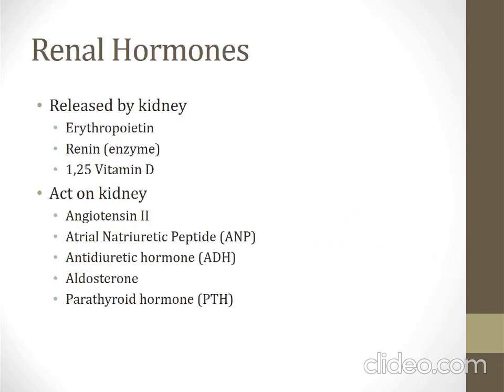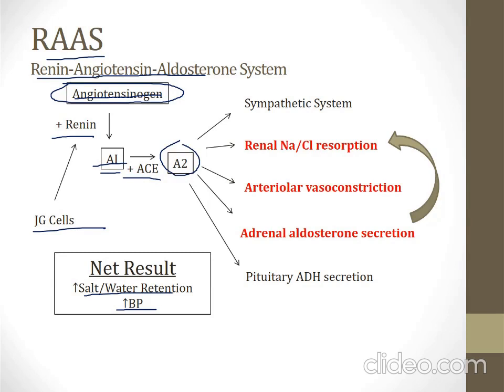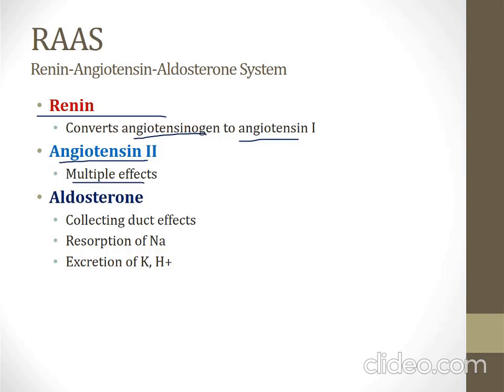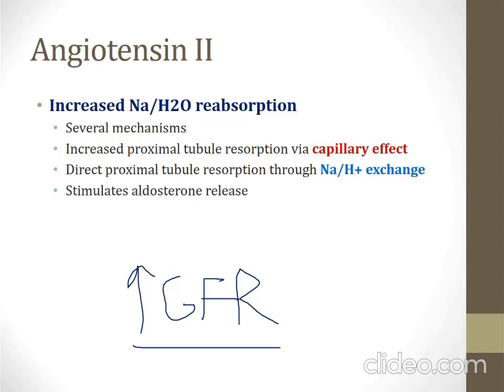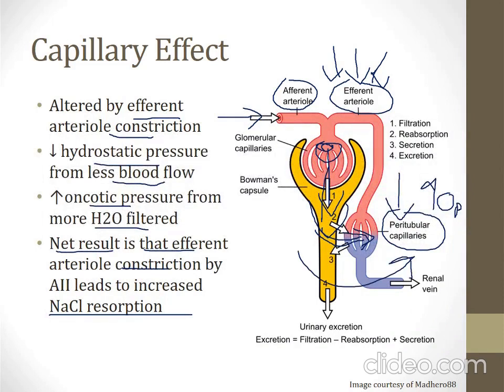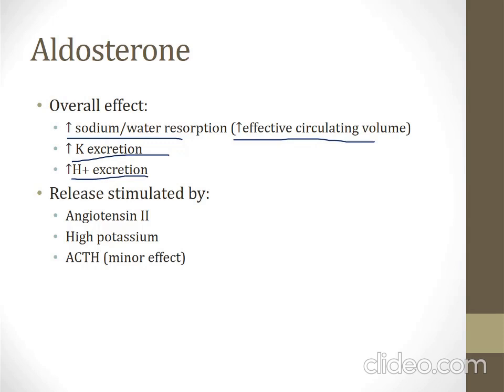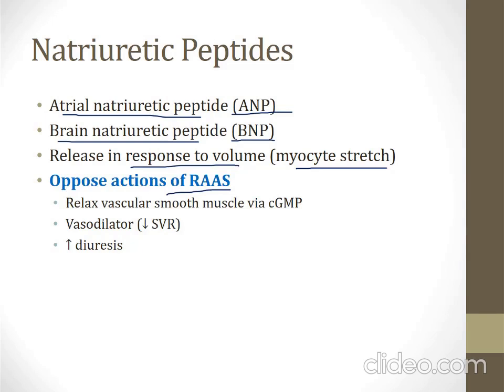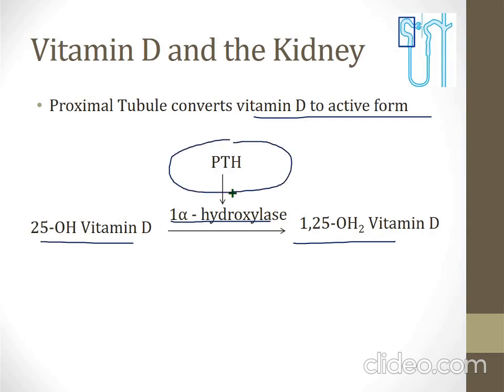06 renal endocrinology kSkBWIiw